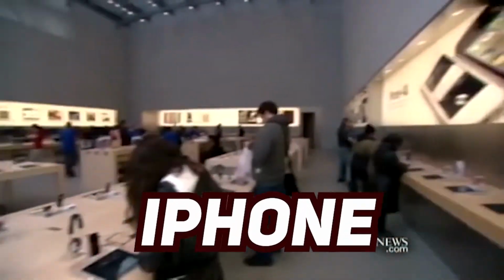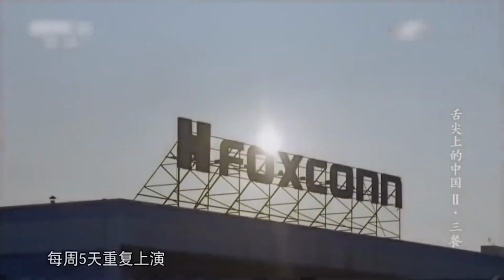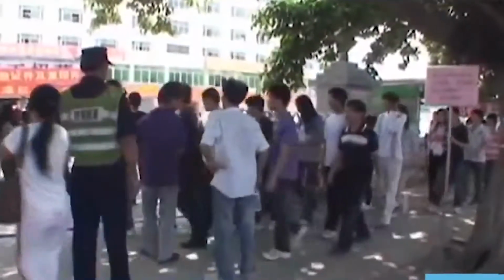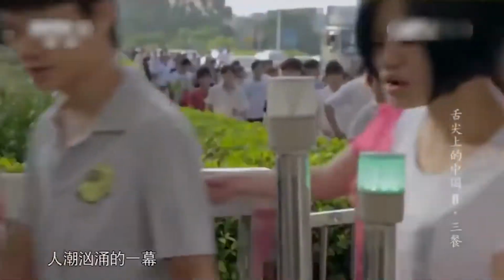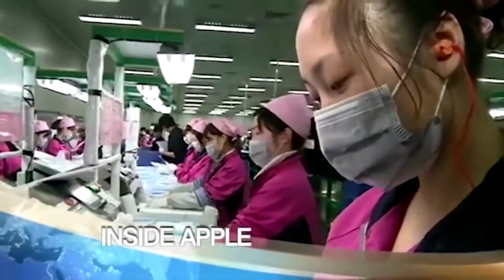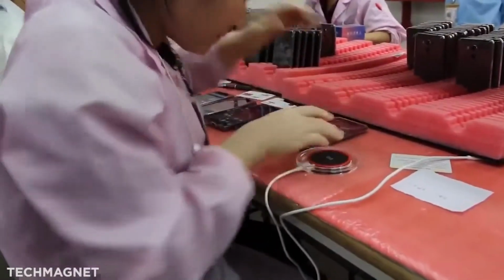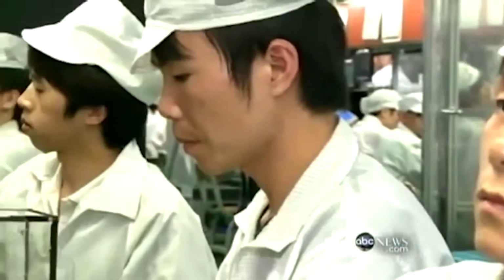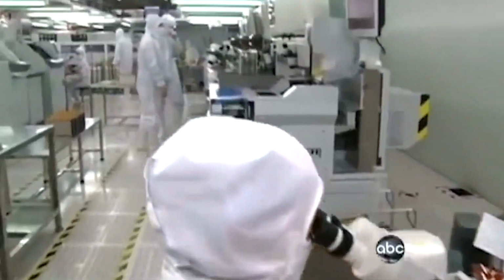Inside Apple's iPhone Factory in China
Join us in today's video as we show you inside Apple's iPhone factory in China. If you use an iPhone, chances are it was made at a sprawling factory complex in Zhengzhou, China, a city of about 9.5 million people in what is historically one of the country's poorest provinces, Henan. The factory, run by the Taiwanese electronics manufacturer Foxconn, employs about 350,000 people and produces about half of the world's iPhones.

But with a workforce rivaling that of many US cities, the factory has sprouted what residents have dubbed "iPhone City." There, factory workers live in dorms in 10- or 12-story buildings outside Foxconn's gates, while a migrating workforce of entrepreneurs and vendors sets up shop below to make a living cooking street food, offering massages, or selling socks and other knickknacks. Make sure to watch the whole video and see what's inside the Apple Factory.